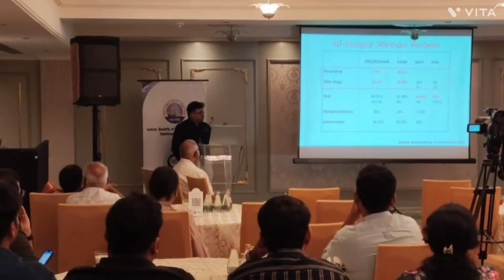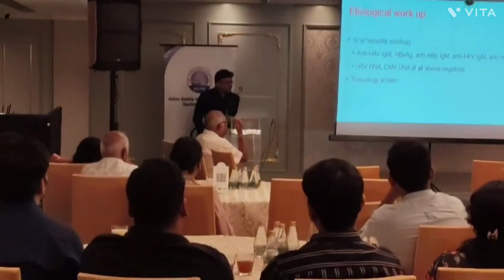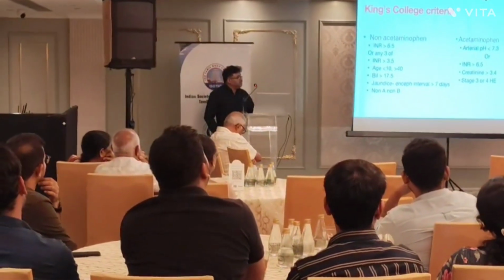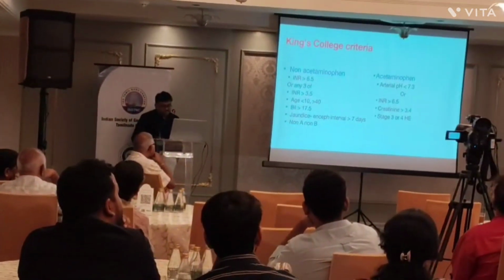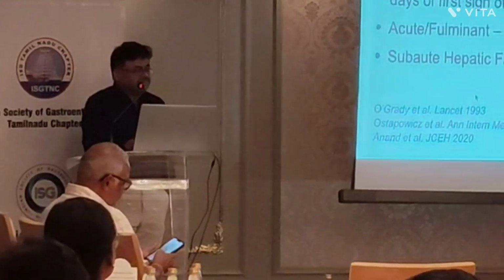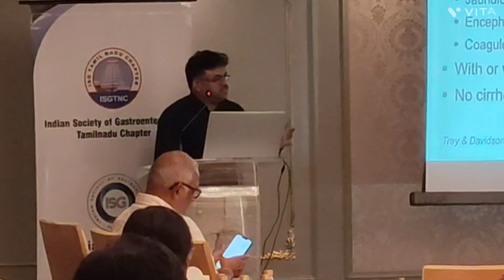"WHEN THE LIVER SHUTS DOWN SUDDENLY: ACUTE LIVER FAILURE AWARENESS "IN RECENTLY HELD TNISG MEET🙏